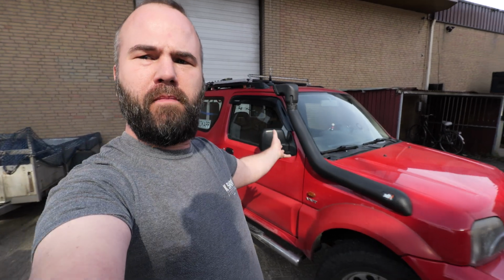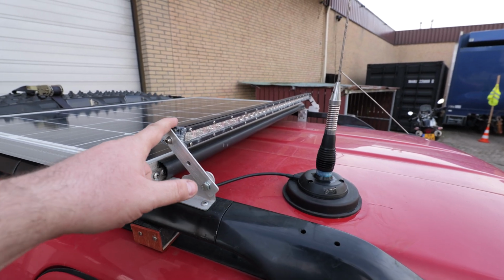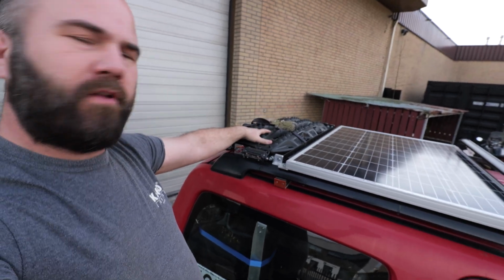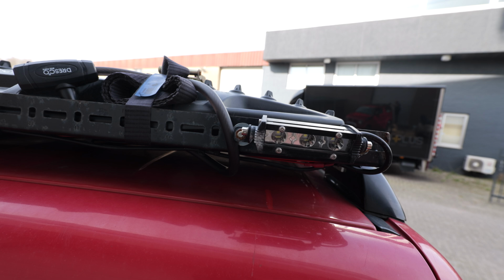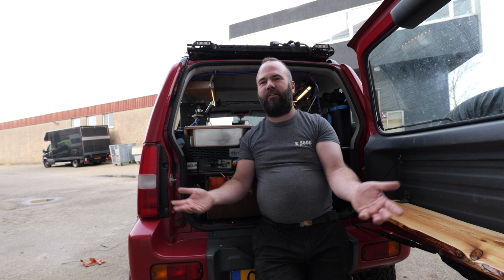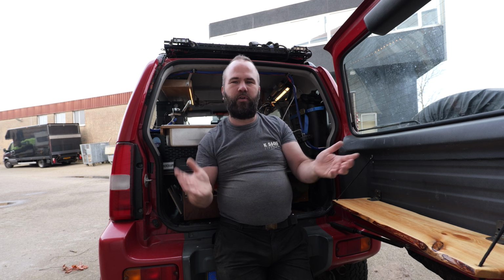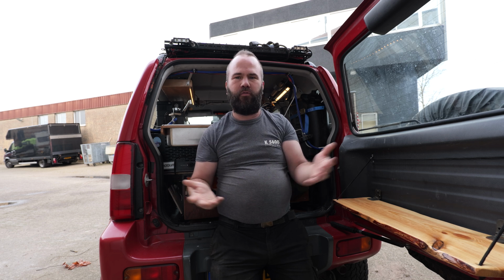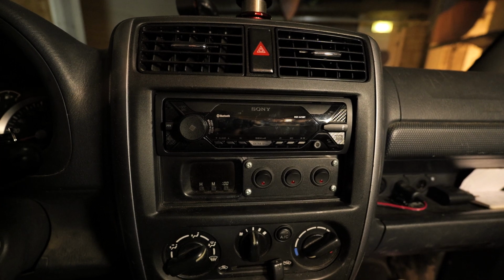The No Roofrack Roofrack! How To Mount Solar Maxtrax and Lights on your Roof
You dont need a roof rack to mount solar panel, maxtrax and lights on your overlander / suzuki jimny. It helps but yeah without it also works!. So in this video I show how I mounted everything on my roof of my suzuki jimny. Also a small update on the suzuki jimny camper build. And I talk about why I ordered a roofrack. Yes it goes against the topic of this video ha ha

On my Jimny I mounted:
Victron 115watt Solar panel:
Maxtrax Lite fits perfect with a jimny! US EU
37inch light bar: EU
4inch flood light bars EU
Switch panel: EU

I'm on Instagram. I will upload small Unimog and Jimny clips and Updates!

you want the perfect compressor for the Jimny get this one!

                      -- OSRAM TYREinflate 830 --

US EU

Support my trip with a Donation to fill my Petrol tank!